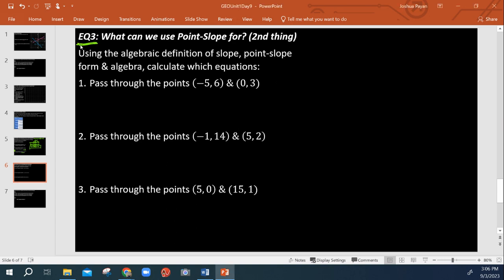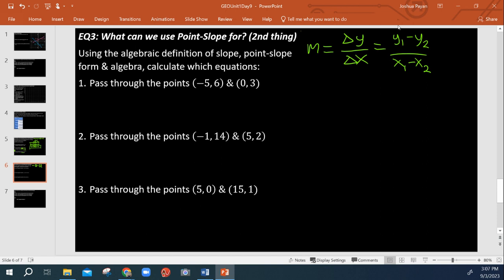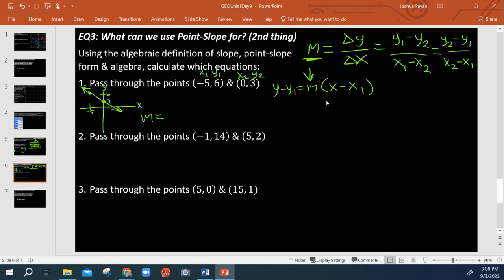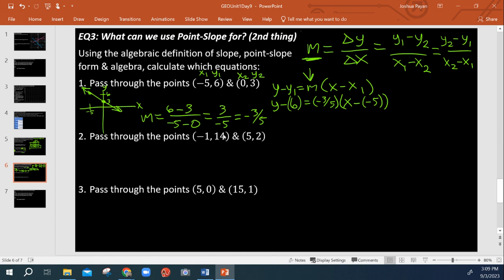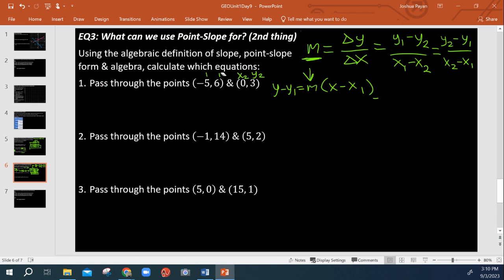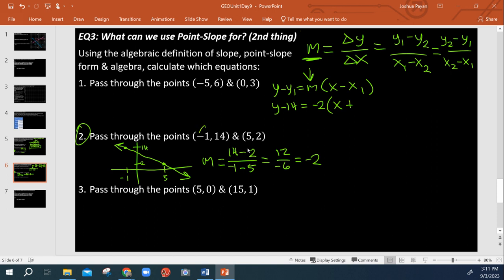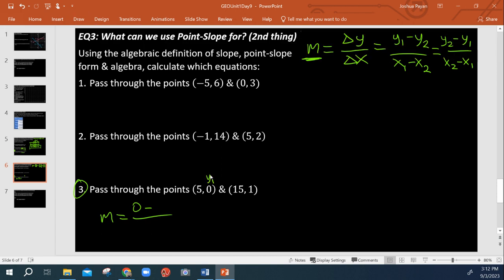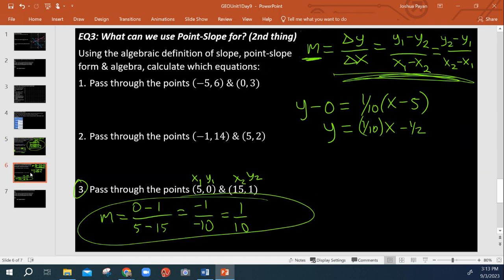Using Point Slope to Find Linear Equations given only 2 Points